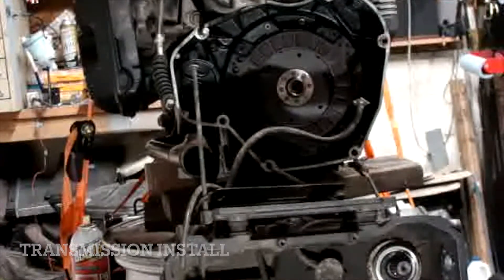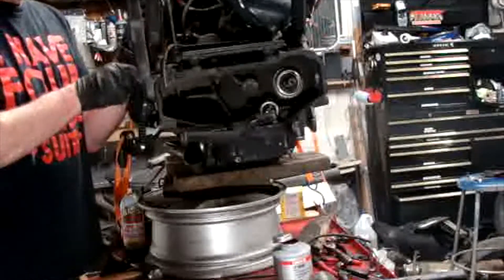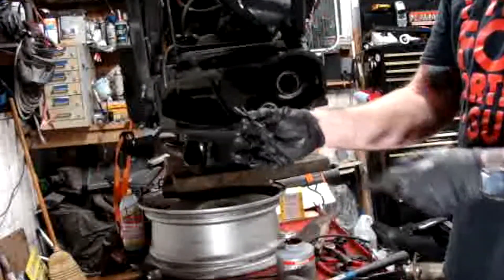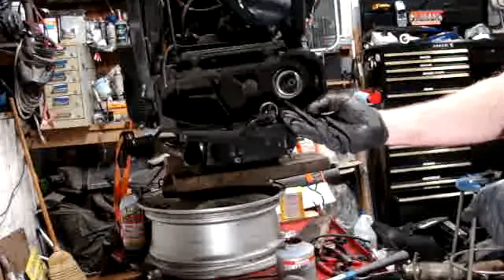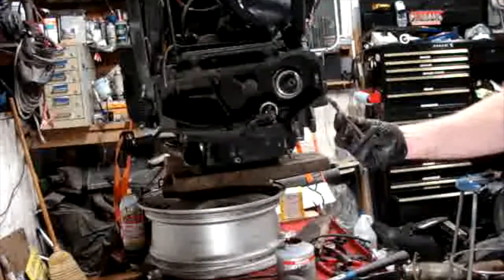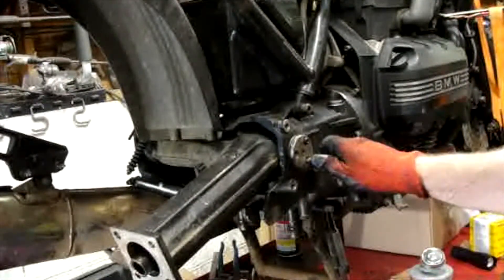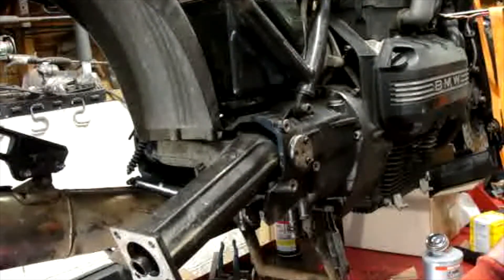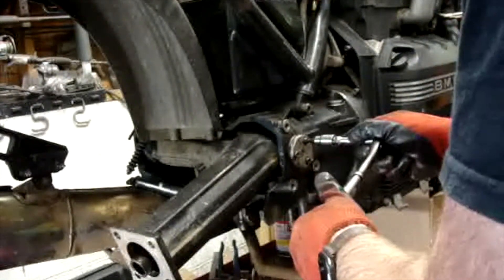BMW K75 Transmission Install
BMW K75 Major service spine lube and transmission installation. Can you get a nice BMW Motorcycle for under $1500 Part 3